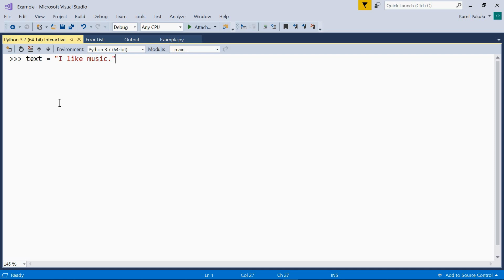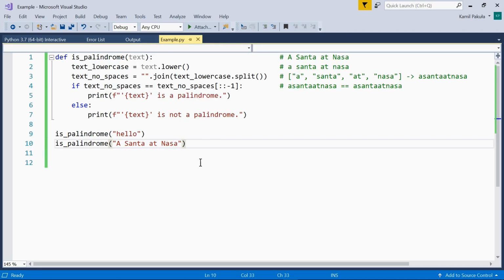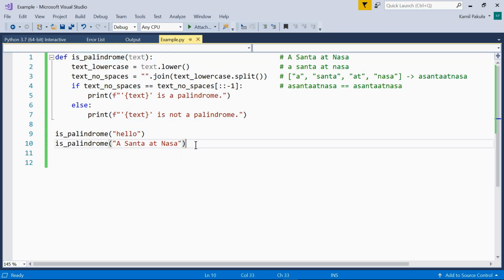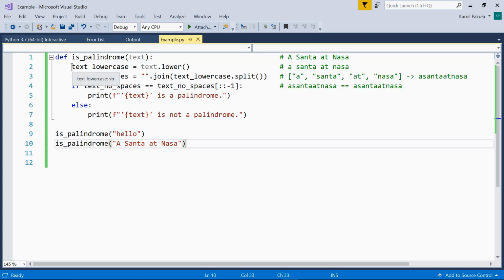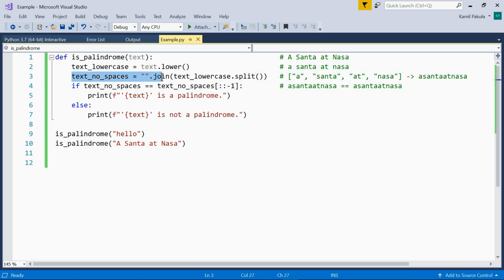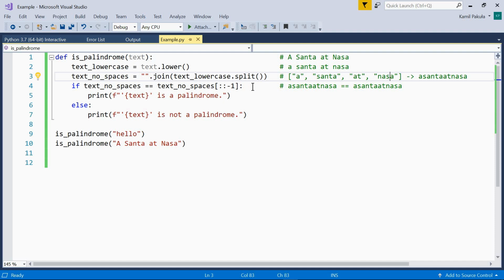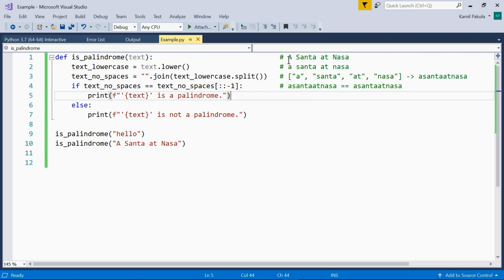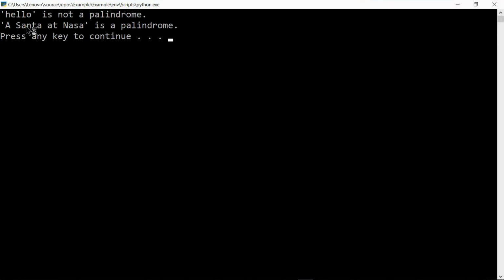How To Reverse a String in Python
In this Python video we’ll see how to reverse a string using the slice operator. We’ll also see how this can be used in action: We’ll define a function that checks whether a given string is a palindrome or not.